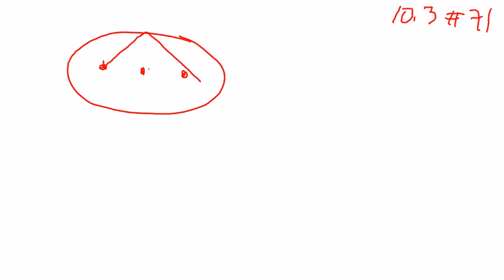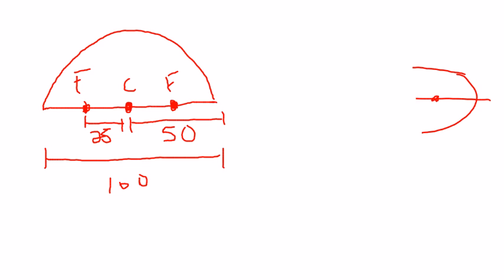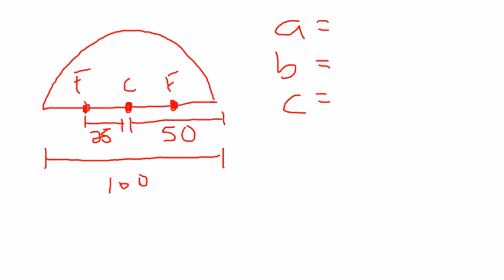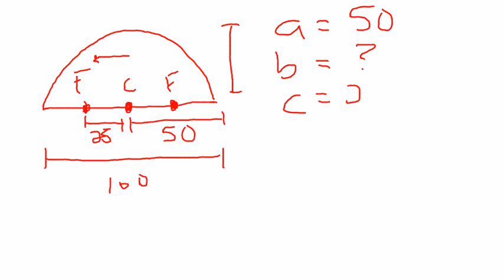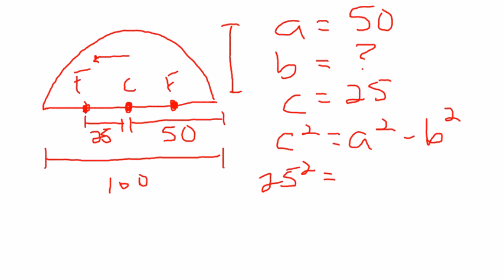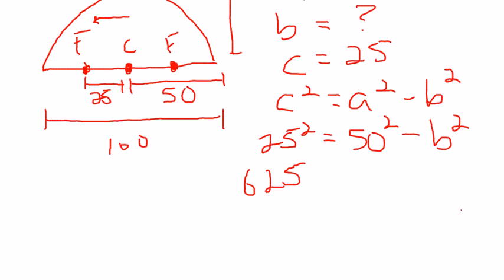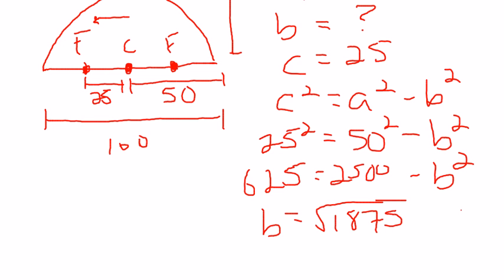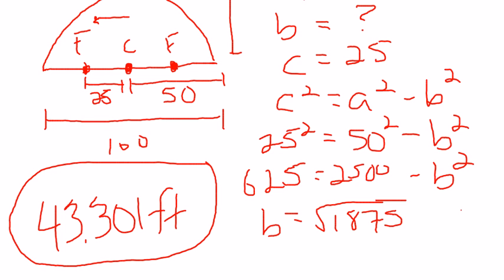Hon Alg2 Ellipse Word Problem